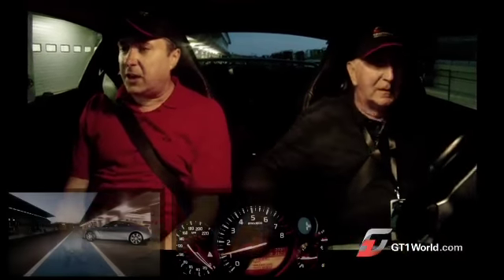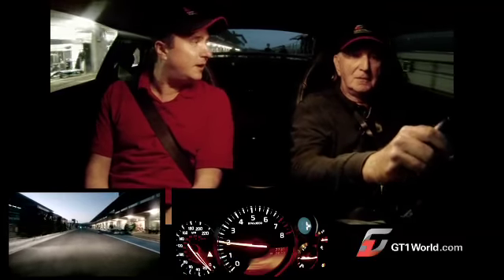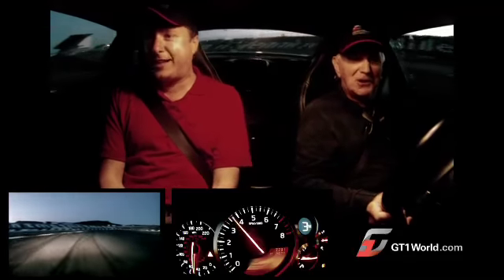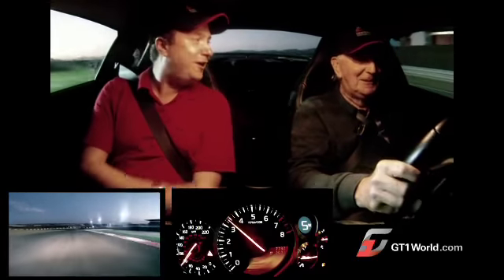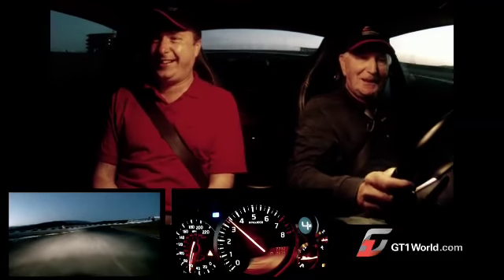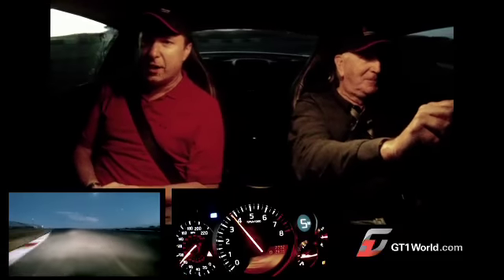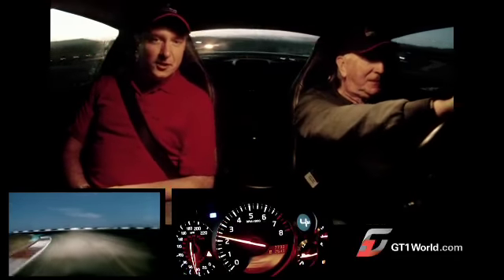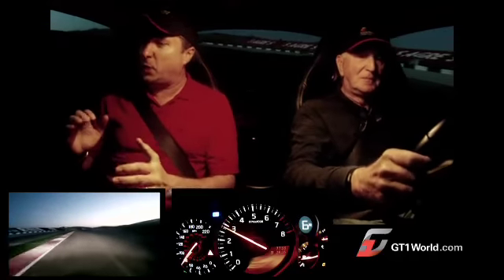gt1_life_algarve_croftie_watties_nissan_hotlap.mp4 | GT World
Formula One legend John Watson and the BBC's David Croft take an evening lap of Portimao in a Nissan GT-R.

The Official YouTube channel of the FIA GT1 World Championship.

Watch live races, exclusive driver interviews and all behind the scenes action.

The FIA GT1 World Championship is a world championship sports car racing series developed by the SRO Group and regulated by the Fédération Internationale de l'Automobile (FIA). It features multiple grand tourer race cars based on production road cars and conforming with the GT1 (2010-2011) and GT3 (2012-) regulations competing in one-hour races on multiple continents. Championships are awarded each season for drivers and teams.

The FIA GT1 World Championship has started in 2010 as a successor to the previous FIA GT Championship which featured the GT1 category as well as a GT2 category. In 2012 the series originally planned to move away from exclusive use of GT1 cars by allowing 2009-spec GT2 from the former FIA GT Championship as well as current performance balanced GT3 specification cars to compete alongside the series' current GT1 cars. However as there were no interested GT2 teams and only a handful of former GT1 runners were willing to participate, the SRO decided that the 2012 season would be contested with GT3-spec cars only (yet retaining GT1 in the series' title). All vehices will be performance balanced with weight and restrictor adjustments to make different makes artificially more equal.

And click like on Facebook for exclusive photos, polls and more!

GT1 GT3 blancpain cars racing F1 FIA GT2 Michael Krumm Lucas Luhr aston martin michelin pirelli grand tourer international france belgium spain portugal china beijing ordos russia гоночных netherlands holland argentina india carreras course Renn chinese french argentinian russian dutch indian spanish belgian audi lamborghini sun luis all-inkl darrenturner andrea nogaro zolder navarra algarve moscow zandvoort provisional reiter wrt ford porsche valmon hexis prince albert von Thurn taxis tomas enge af corse francesco castellaci enzo ide along filip salaquarda ferrari 458 italias munnich bmw stephane ratel sro motorsports crash fast fastest vita4one af mclaren reiterluxury bartels Soucek Europe Asia America r8